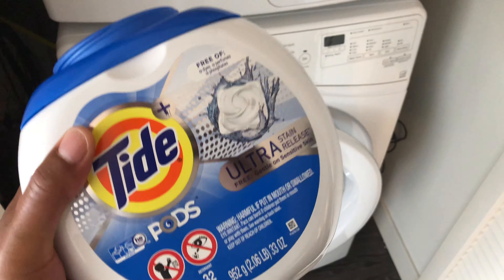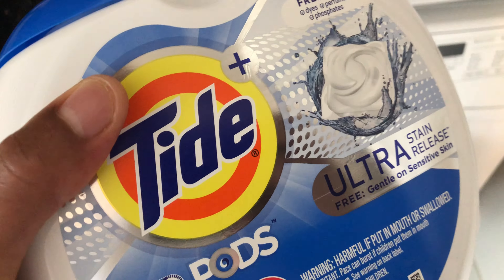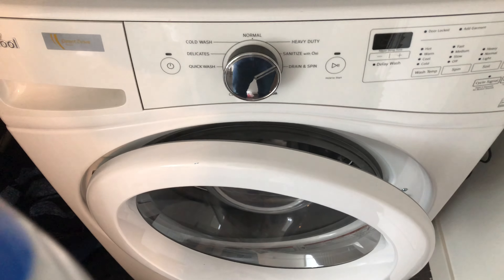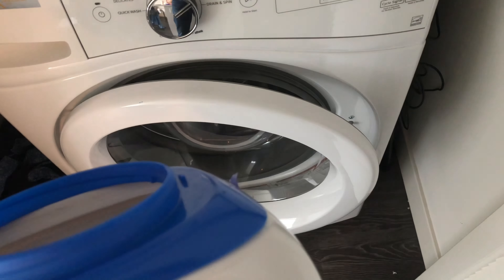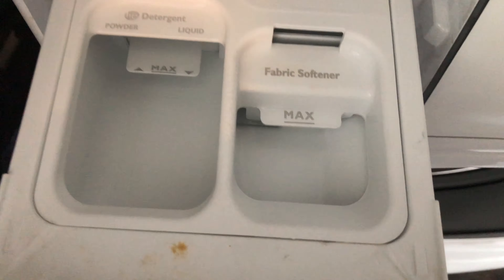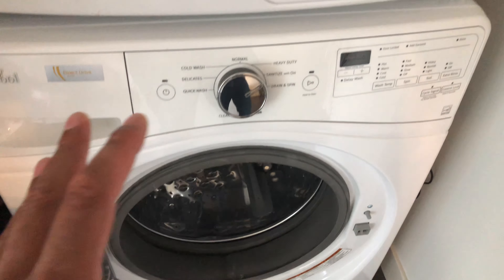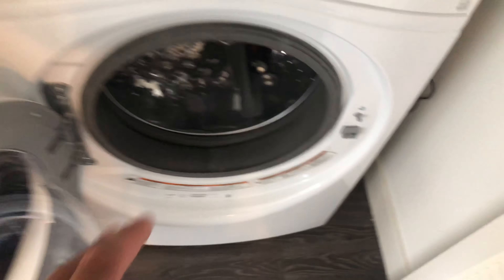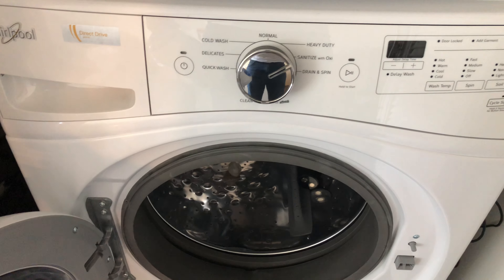Tide pods – how to add in the front loading washing machine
Demonstrating how to add tide pods into a front loading washing machine